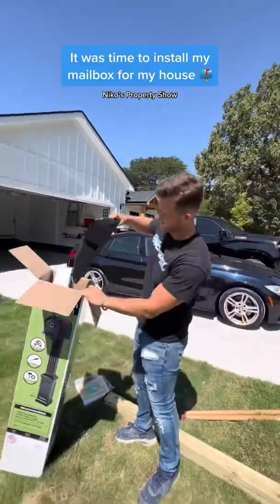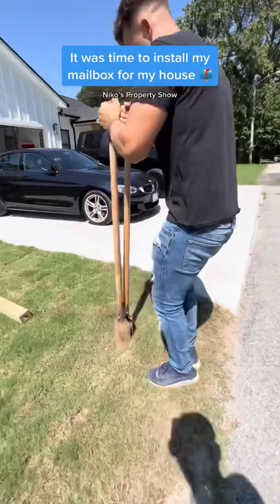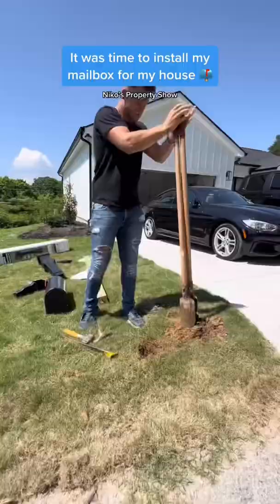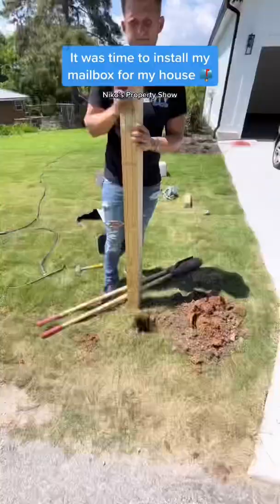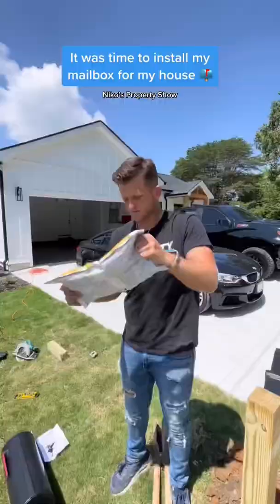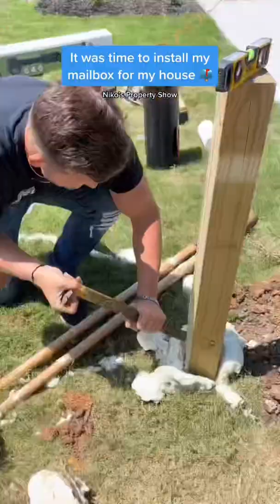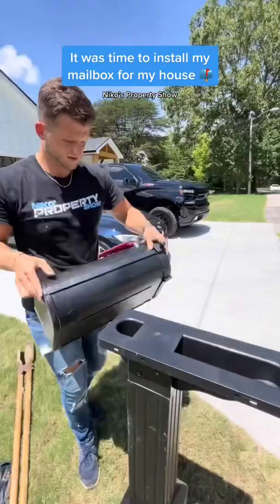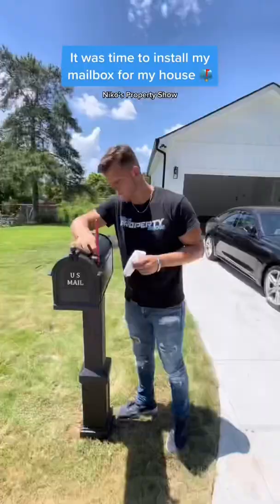It was time to install my mailbox!!